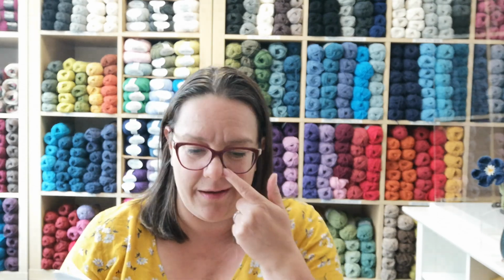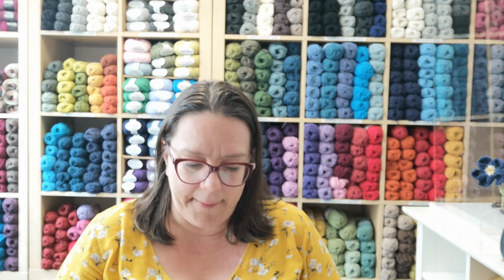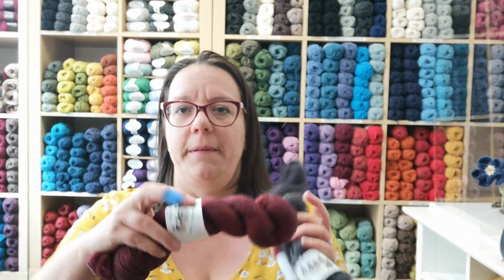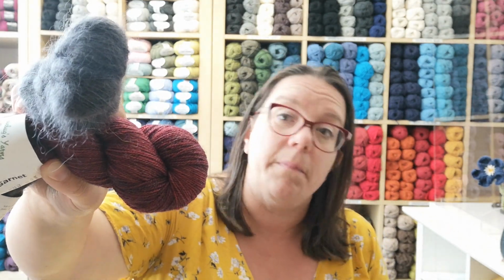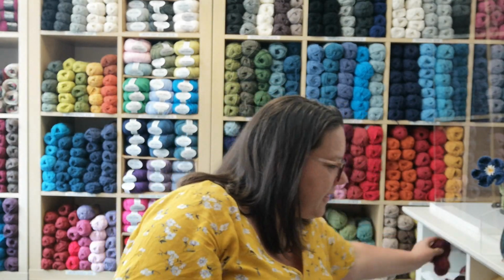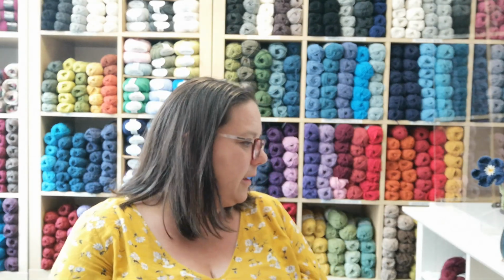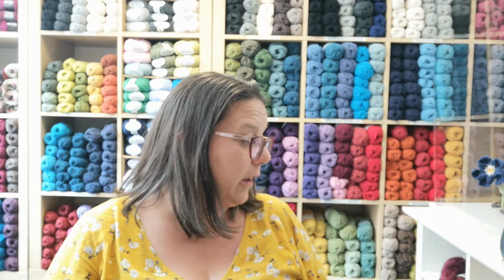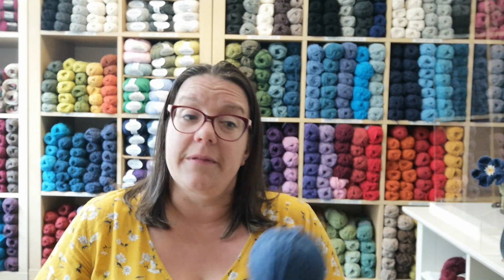Love Note KAL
If you're joining us for the Love Note KAL, starting on July 5th 2020, here's a wee video to help get you started.  Keep am eye on our Instagram or Facebook feeds for more information!

Blog post about the sweater - this contains a lot of the tutorials!